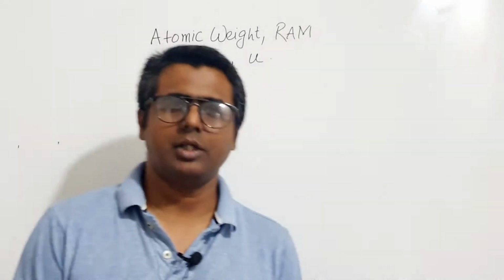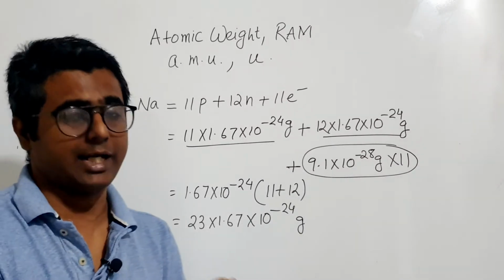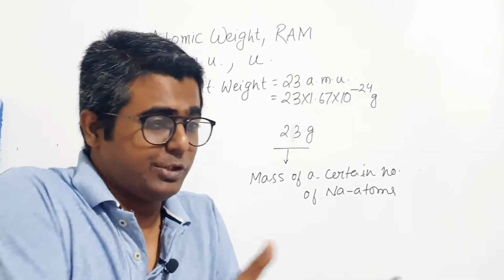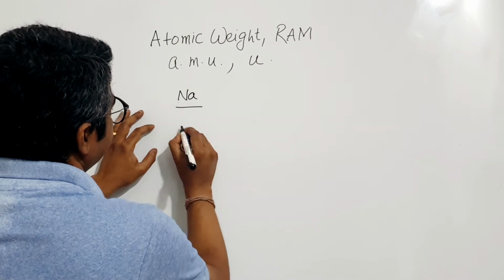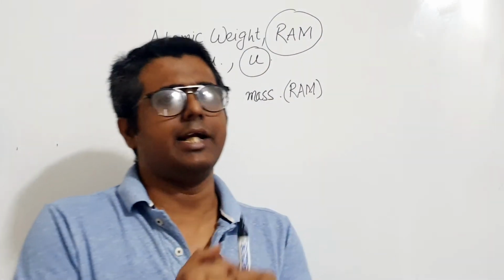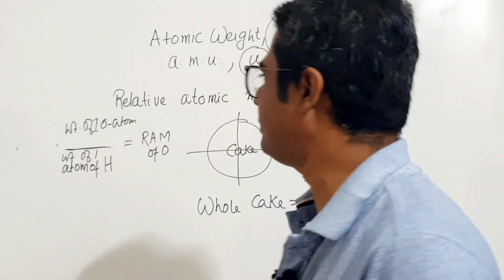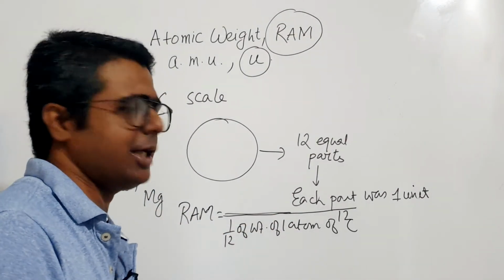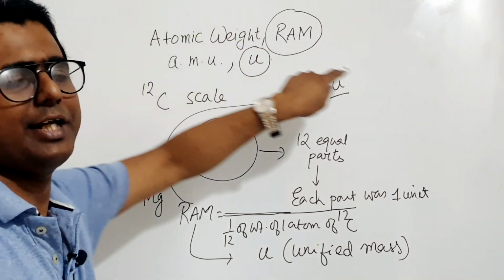IX|ICSE|CHEMISTRY|SOME BASIC CONCEPTS OF CHEMISTRY -02(ENGLISH)